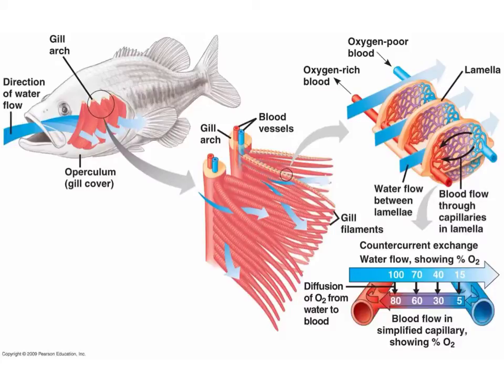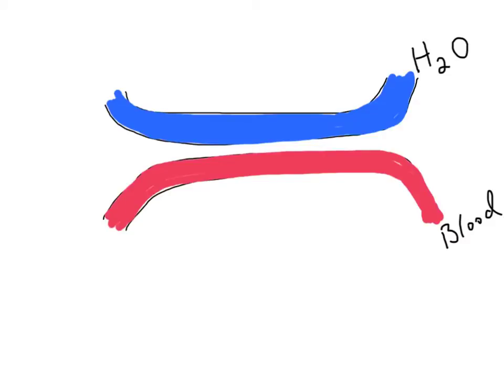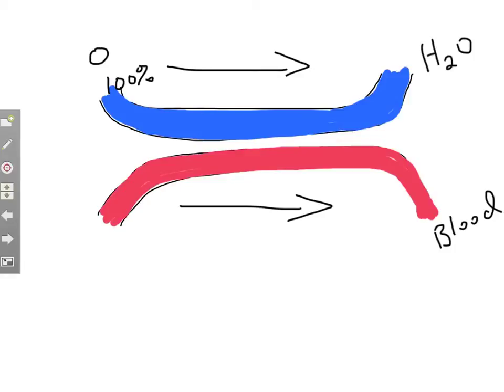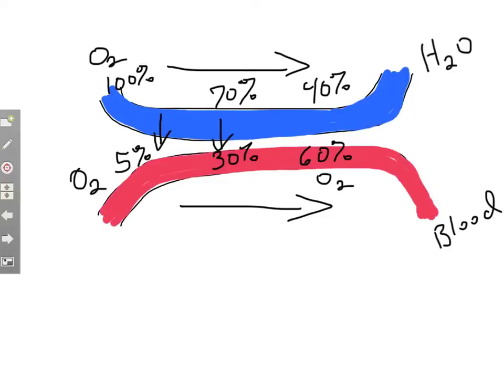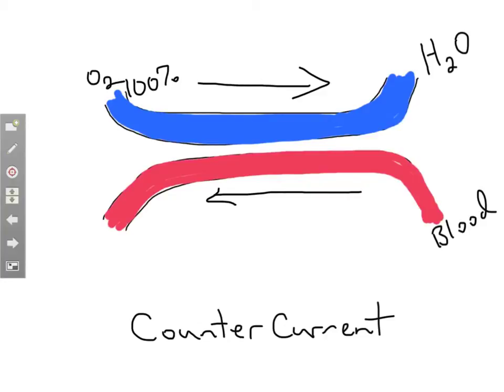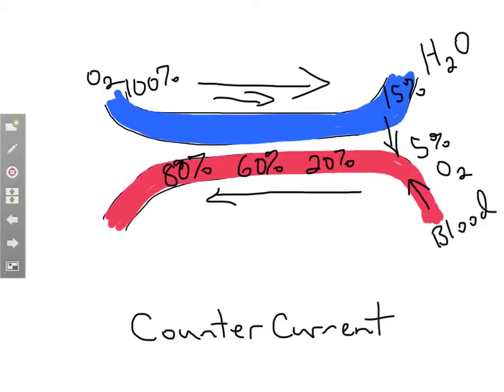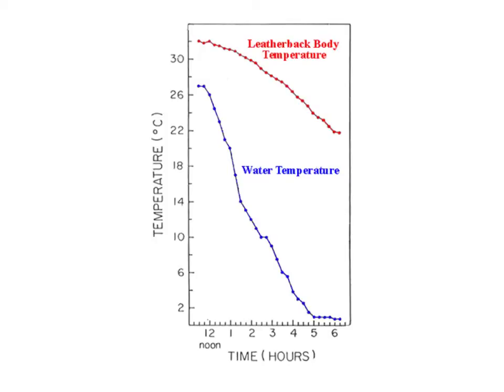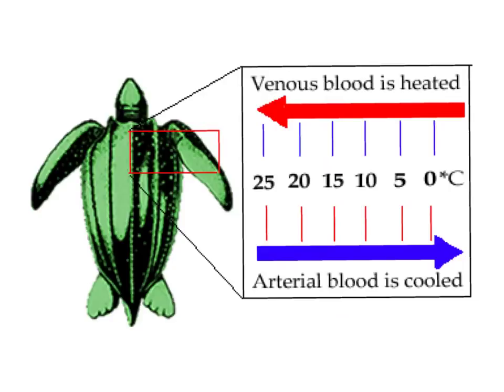Countercurrent blood flow